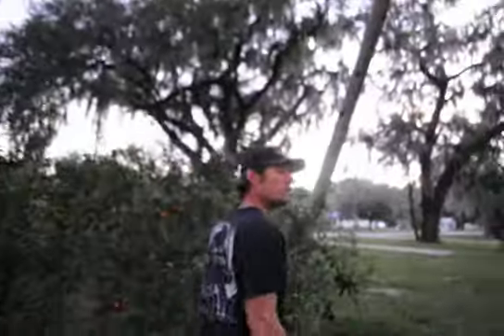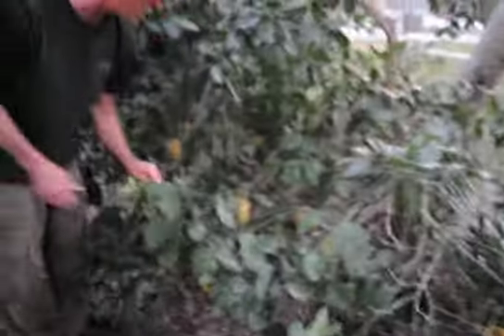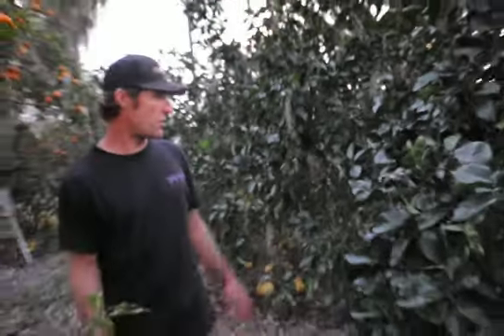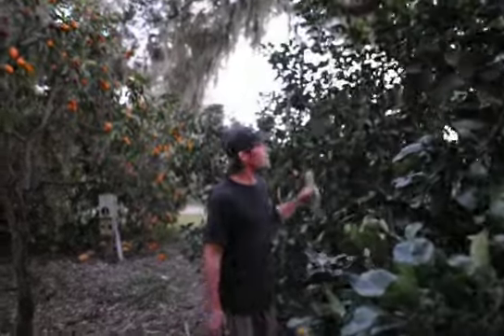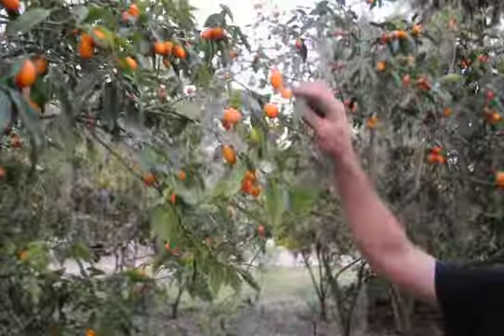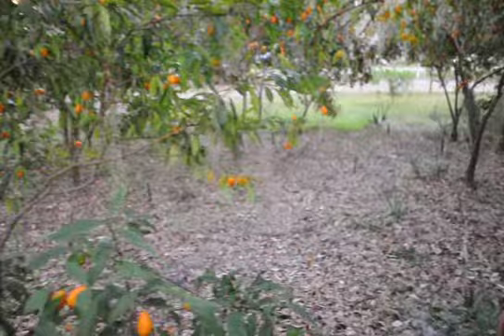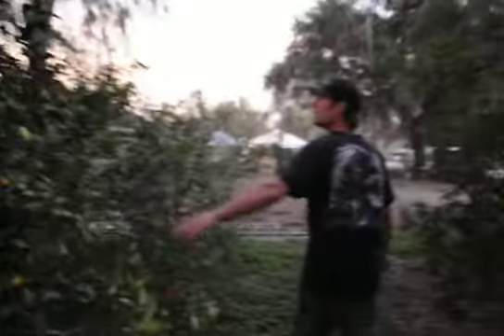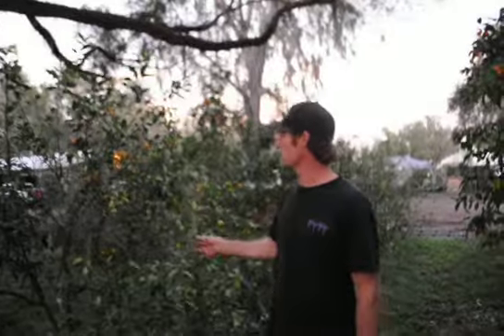Sparkman's Fruit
Back at Sparkman's Fruit in Sumterville to pick up more citrus to be used in Kombucha. This is an interesting little lesson on kumqots and the history of grapefruit and oranges in America. Pretty interesting stuff.